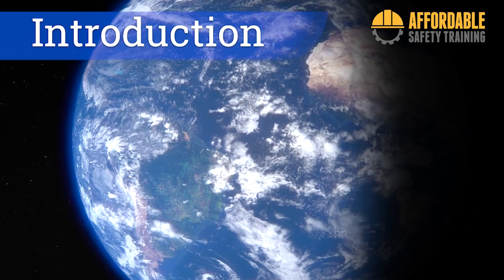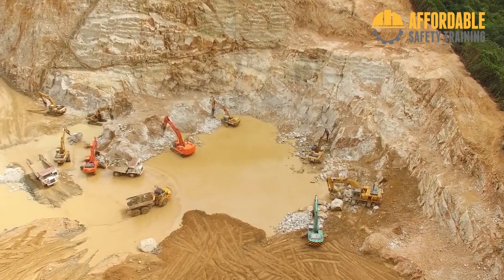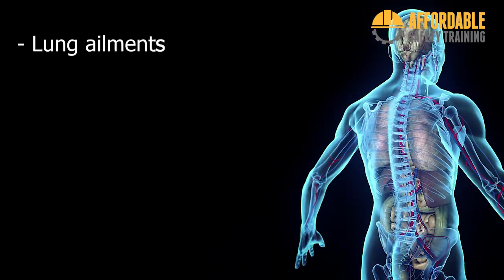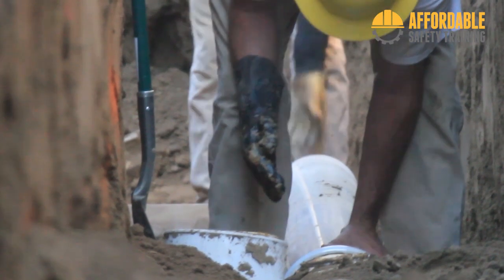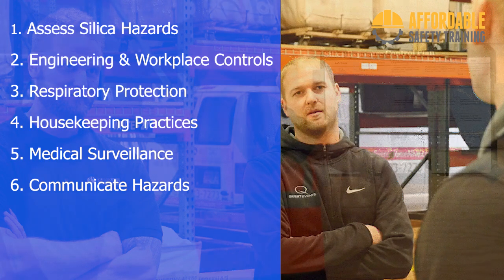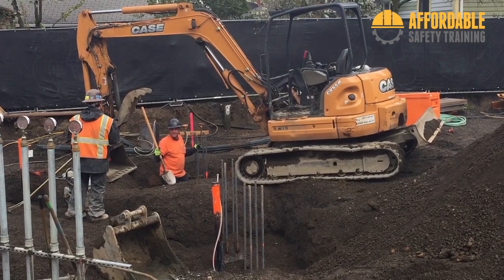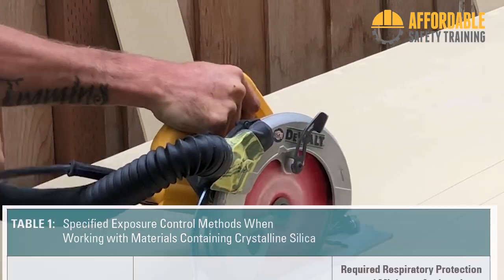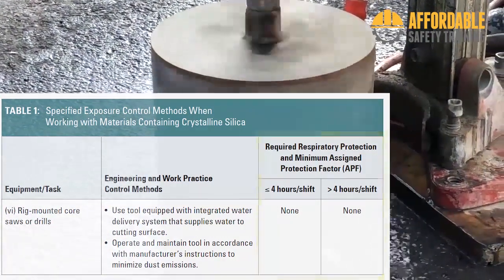Respirable Crystalline Silica Safety For Construction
Respirable crystalline silica is deadly hazard, and for too long it has gone unaddressed. The Respirable Crystalline Safety For Construction Video will teach your employees about the OSHA requirements for crystalline silica, and cover the tools and techniques for protecting themselves from the hazard.

Respirable Crystalline Silica Safety For Construction Video Index
0:00 - Introduction
0:38 - The Hawks Nest Disaster
1:30 - Introduction to Silica
2:56 - Materials Containing Silica
3:40 - Stop Silicosis 1938 DOL Video
4:57 - Health Effects of Silica Exposure
5:55 - OSHA Requirements for Respirable Crystalline Silica in Construction
6:47 - Silica Action Level
7:05 - SIlica Permissible Exposure Limit
7:41 - Table 1 Silica Exposure Control Methods
8:50 - Silica Sampling and Monitoring
9:38 - Engineering Controls
11:43 - Respirator Use
12:15 - Silica Training Requirements
12:56 - Housekeeping Practices
13:35 - Silica Hazard Areas
14:03 - Competent Person
14:39 - Silica Exposure Control Plan
15:25 - Medical Exams
17:33 - Summary